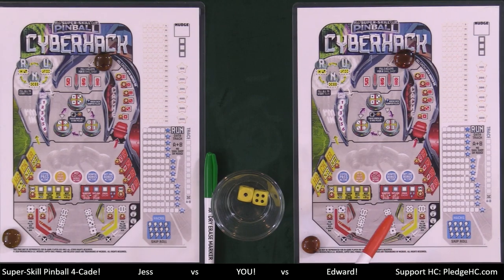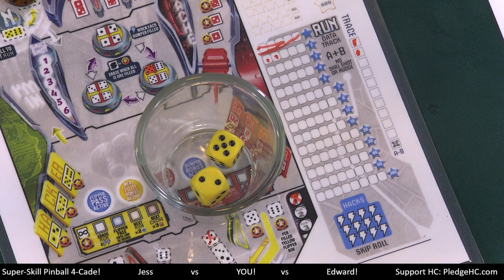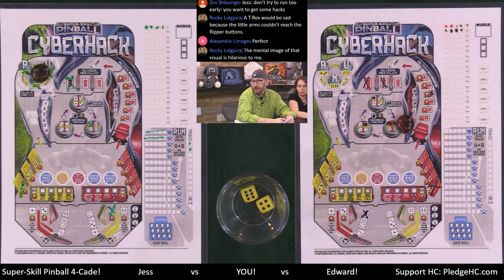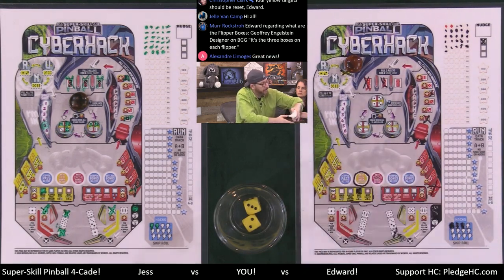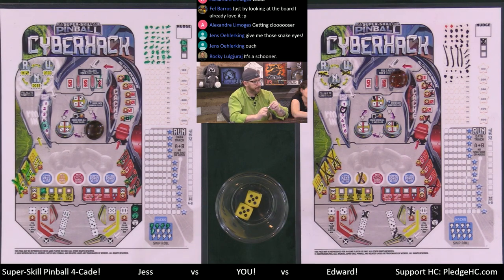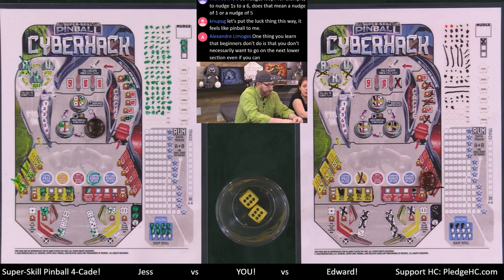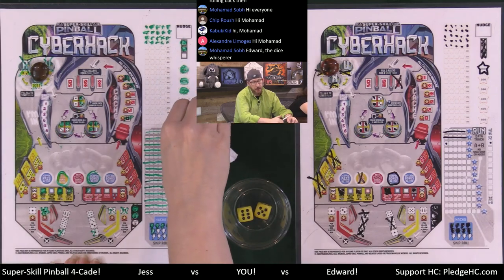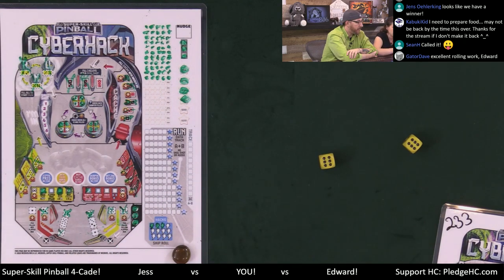Super-Skill Pinball: Interactive Play-through, Teaching, & Roundtable discussion by Heavy Cardboard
Edward went to Staples to print off some PnP copies of the boards so why not host an interactive play-through so that The Peanut Gallery can play along?

0:00 The show will begin shortly
0:35 Intro
0:59 Welcome
6:37 Teach
37:39 Playthrough
2:20:58 And the winner is...
2:21:21 Roundtable
2:29:24 Outro

Heavy Cardboard
321 Main St.